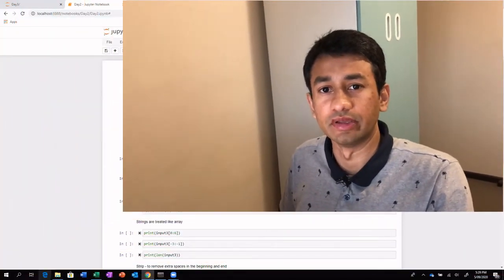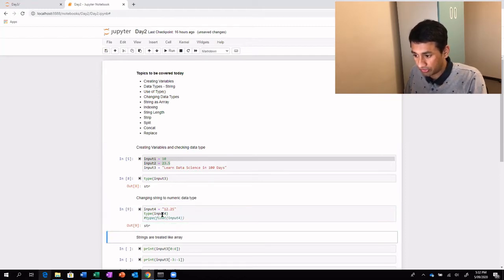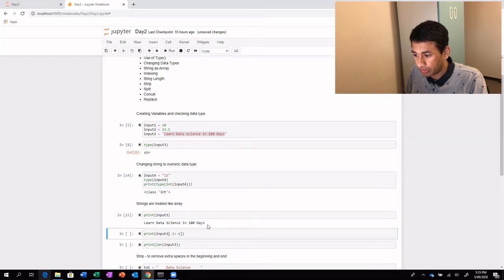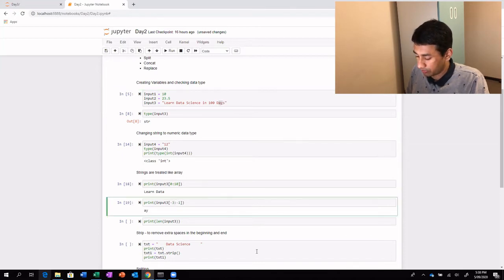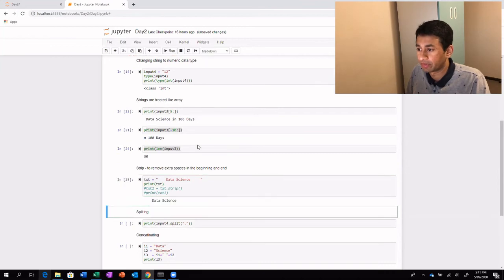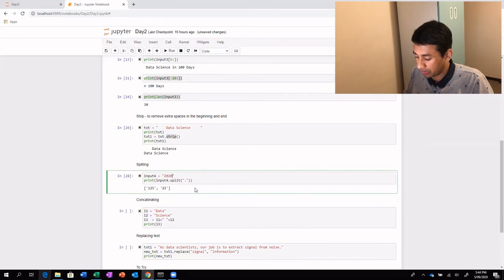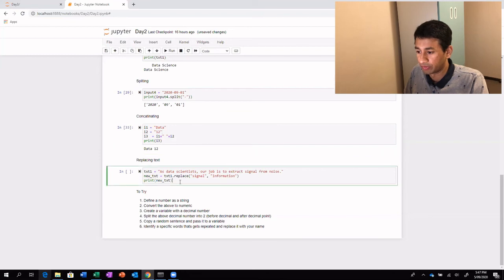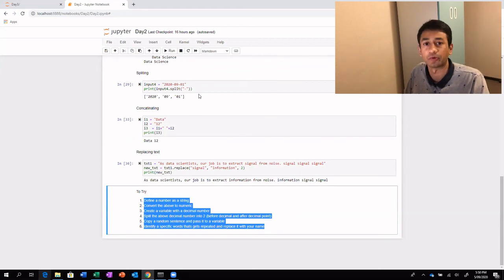Day 2 - Python Basics - Variable and String Data Type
This is Day 2 of the series and the topics covered are,
01:04 - Creating Variables
01:34 - Use of Type()
02:45 - Changing Data Types
06:15 - String as Array and Indexing
11:40 - String Length
12:45 - Strip
14:40 - Split
16:30 - Concat
18:30 - Replace